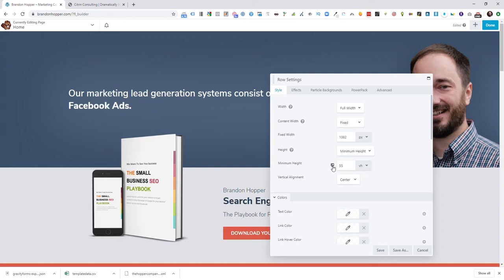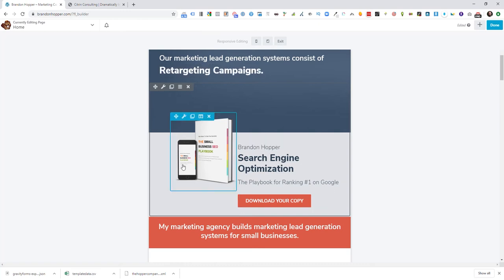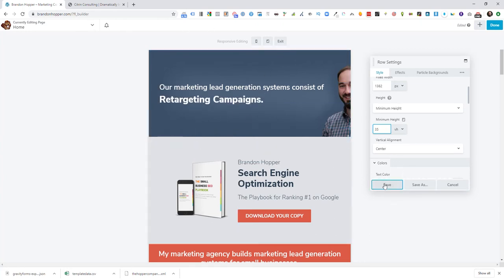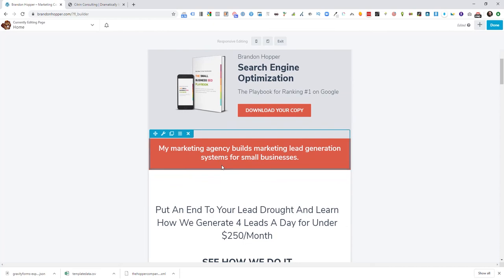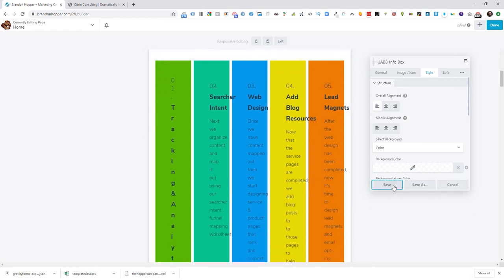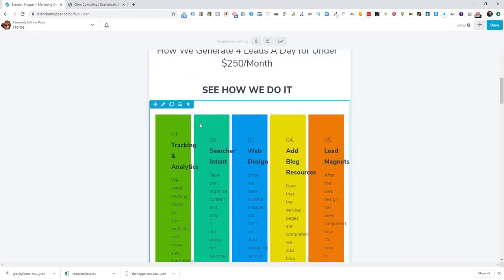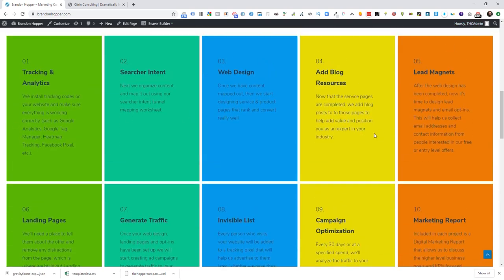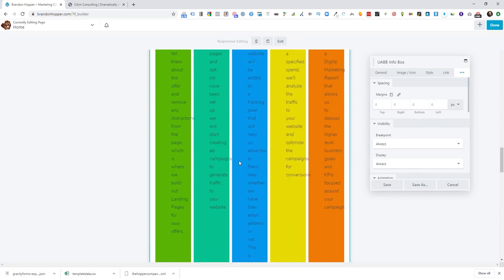Beaver Builder Workshop Mobile Responsive Design